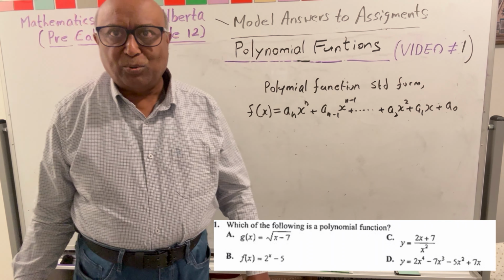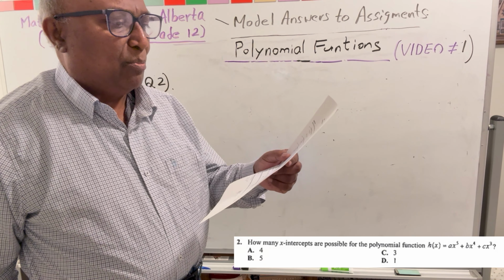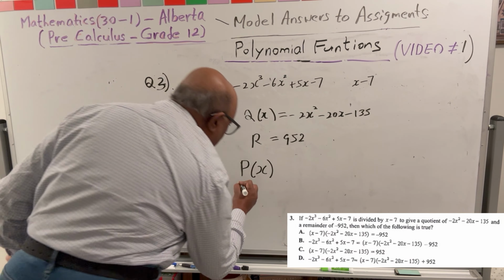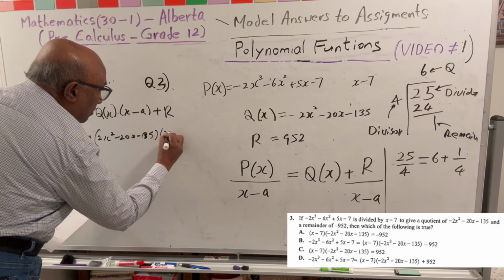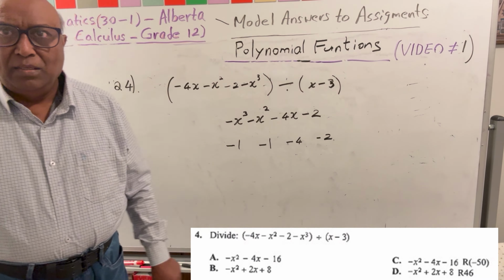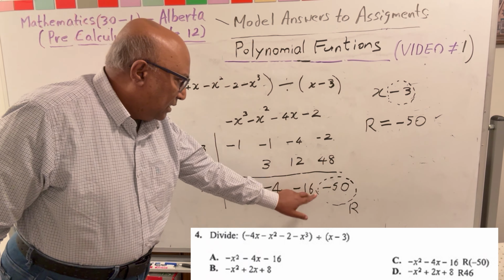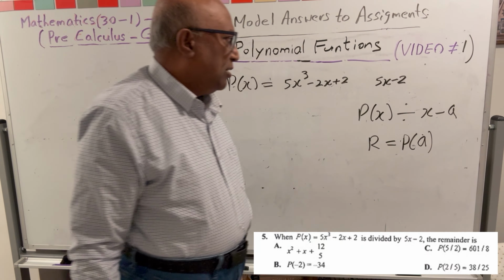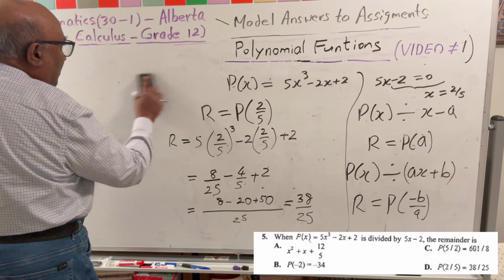Mathematics 30-1 - Alberta (Presentation for 100 sample question) Polynomials PART 1